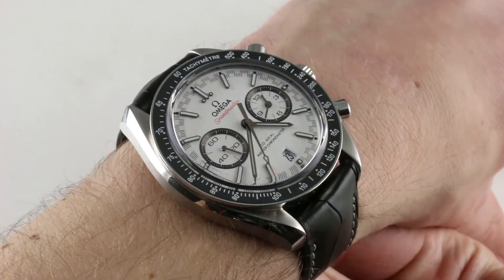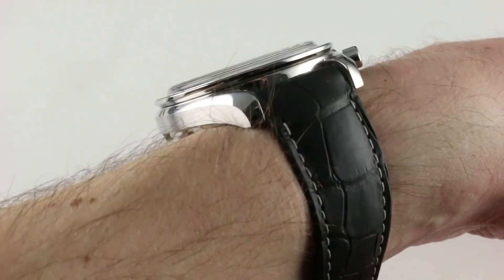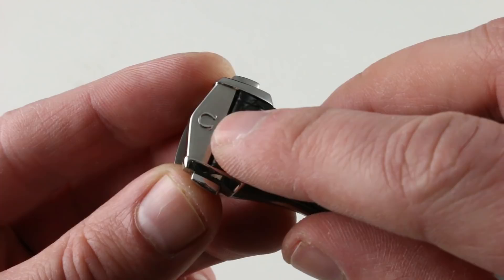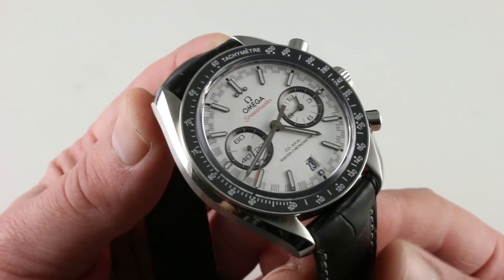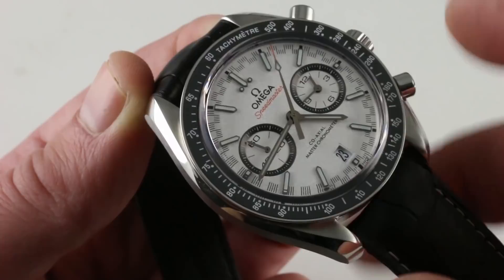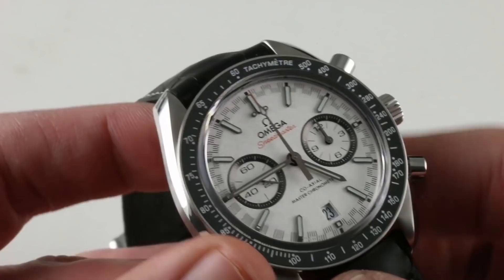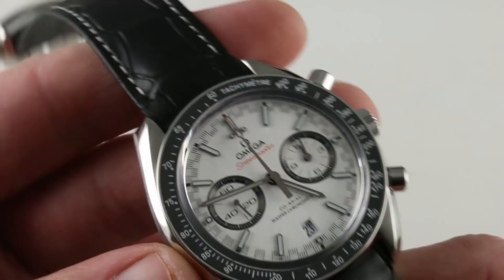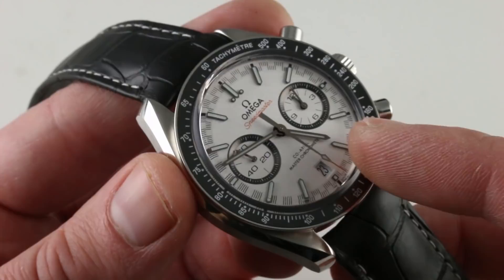Omega Speedmaster Racing Co-Axial Master Chronometer 329.33.44.51.04.001 Luxury Watch Review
The Omega Speedmaster Racing Co-Axial Master Chronometer features a 44.25mm stainless steel case on a black leather strap and a black ceramic bezel ring.

For all the details, watch the full review!